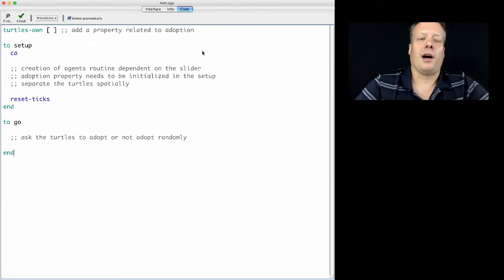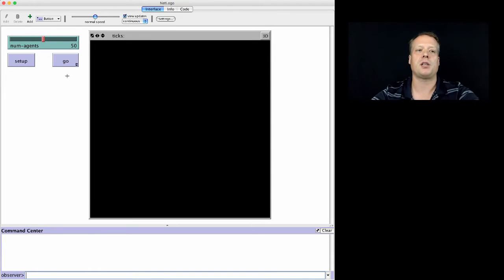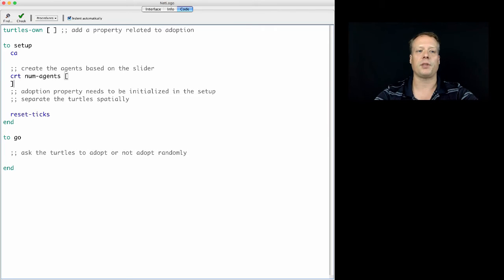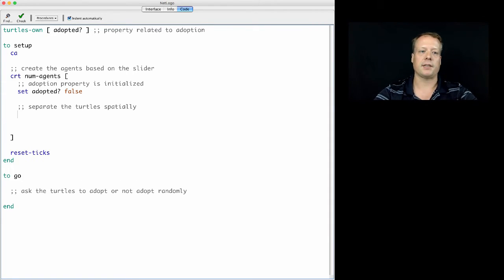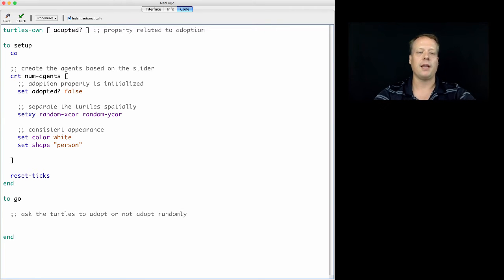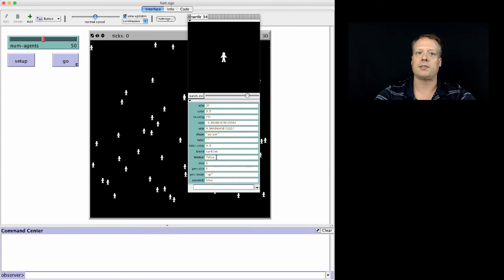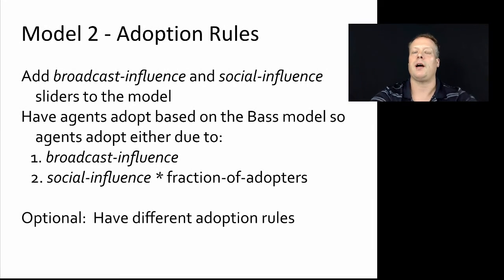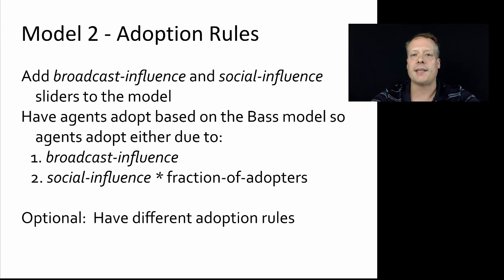Agent-Based Modeling: Model 1 - The Beginning